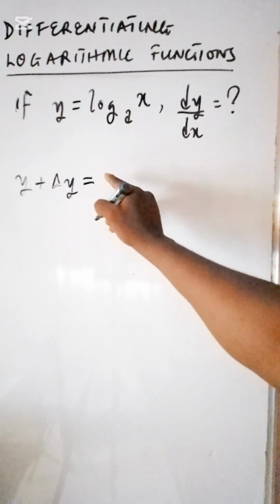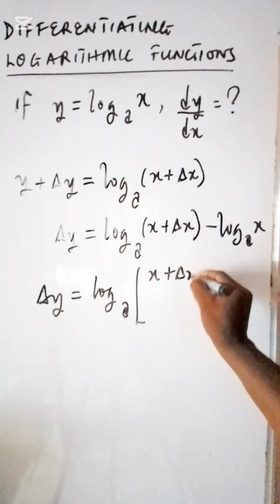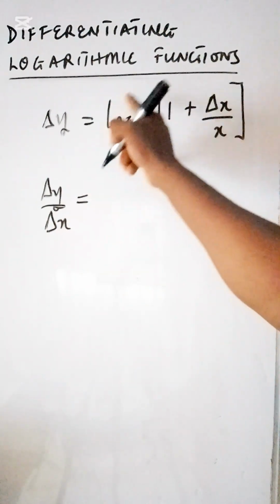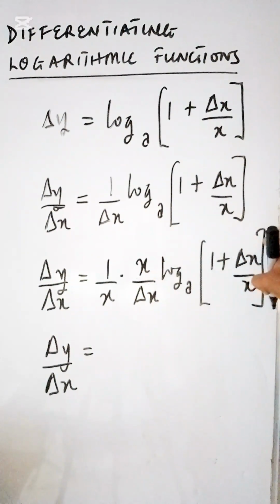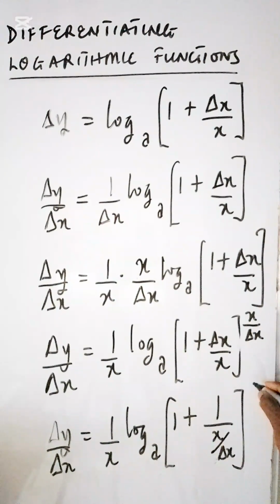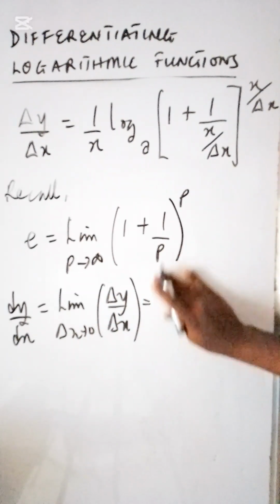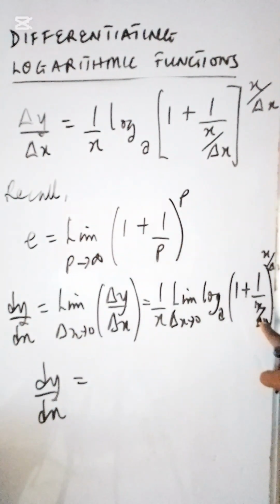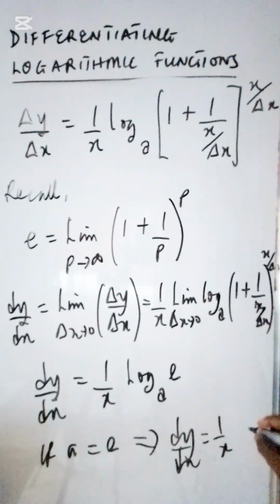Differentiation of Logarithmic Functions